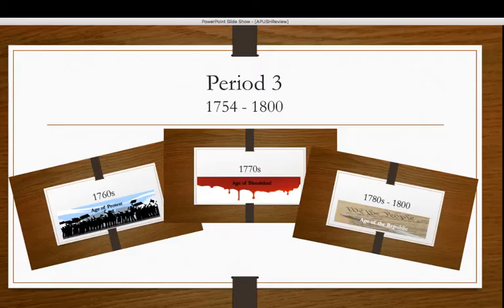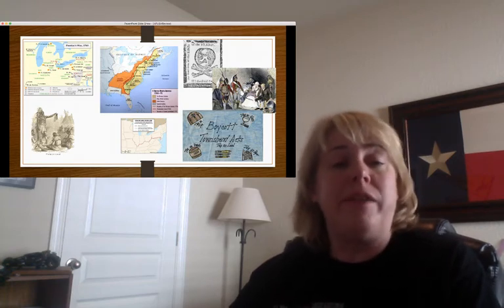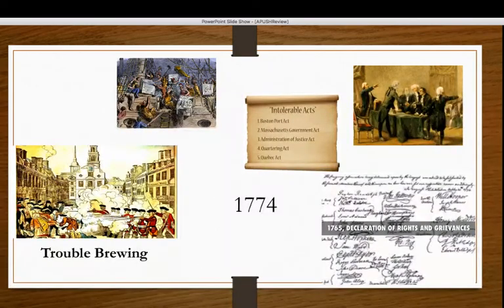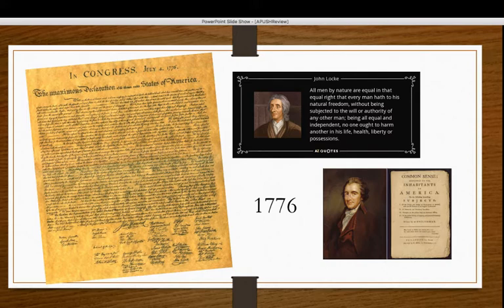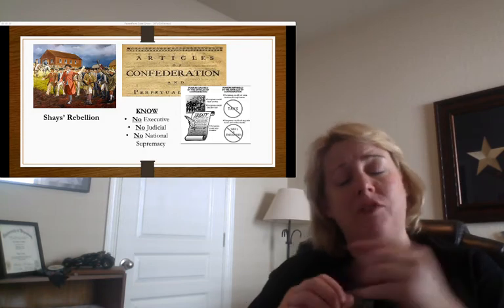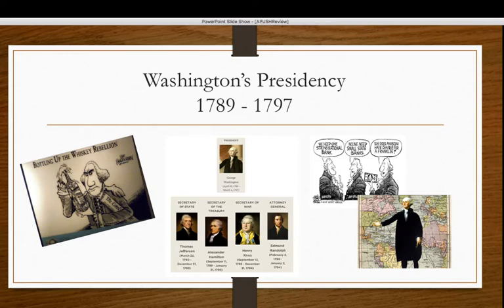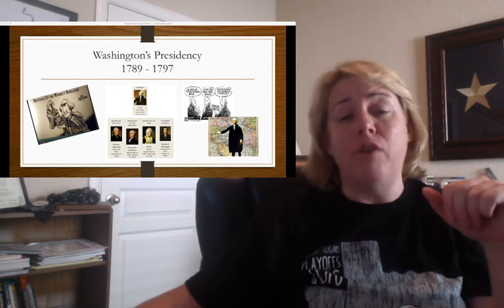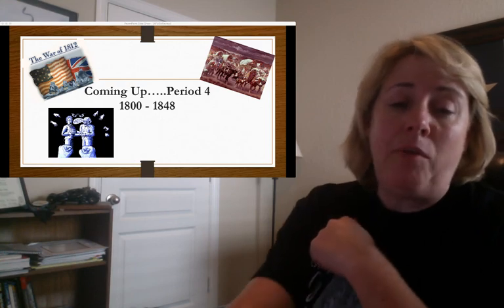APUSH Period 3 Review (1754 - 1800)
Brief overview of Period 3 in the Concept Outline including the lead up to the American Revolution, the Constitution and presidencies of Washington and Adams.